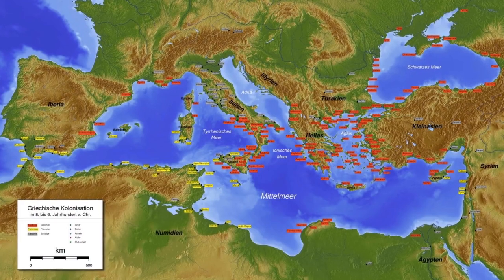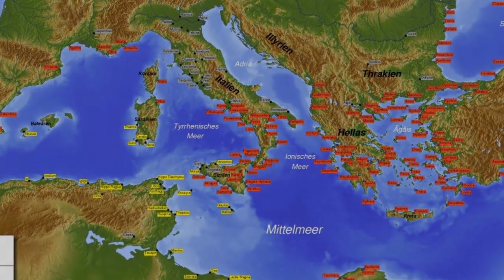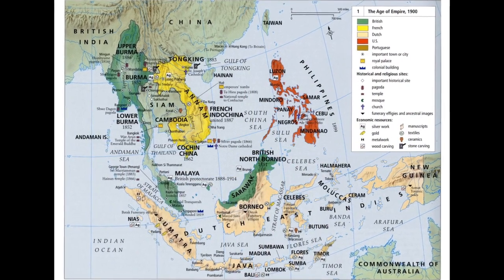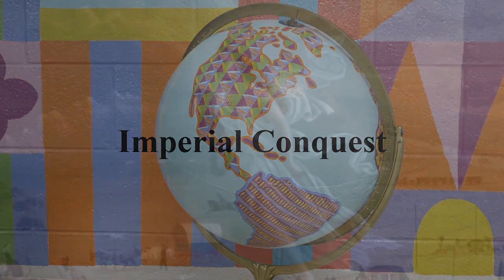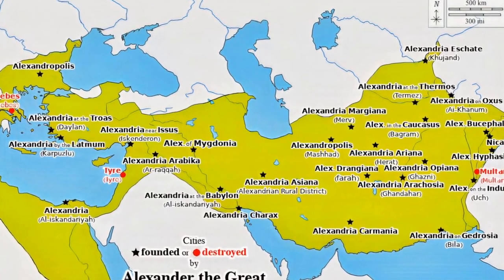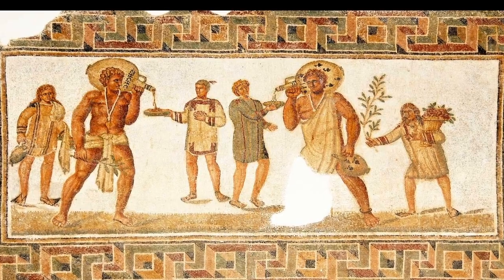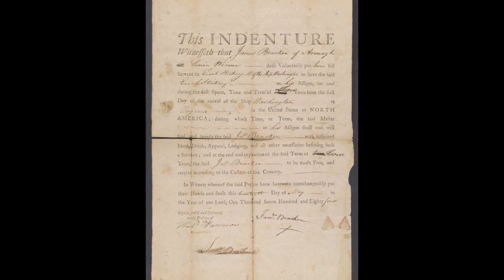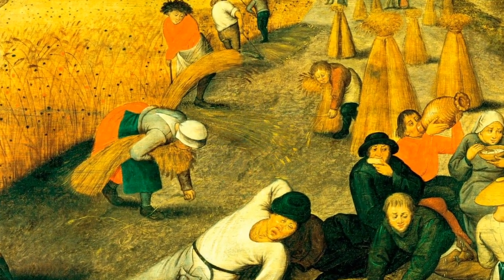Colonies, Colonialism, and Your Setting | Weaving Worlds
Music is from the video game XCOM 2.